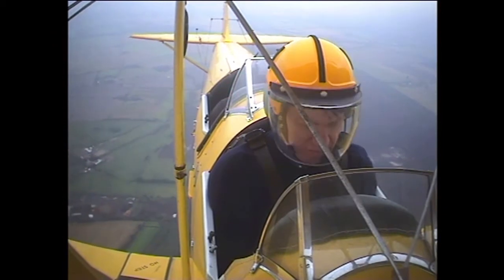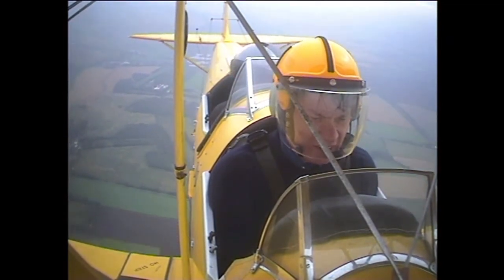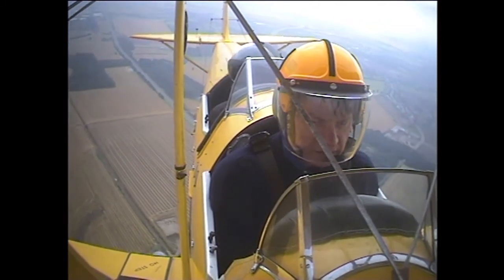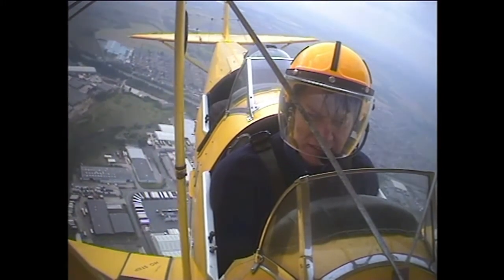Tiger Moth birthday treat for Chris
It has been a long time coming, but I have finally created an edit of video footage from the birthday treat my wonderful wife Jayne arranged for my 48th - flying a Tiger Moth biplane.   Thanks to everyone who made the day special by turning up at Barton airfield, to Shaun for the filming, and especially to Jayne and my two wonderful daughters who were there to see me unleash my inner Biggles!